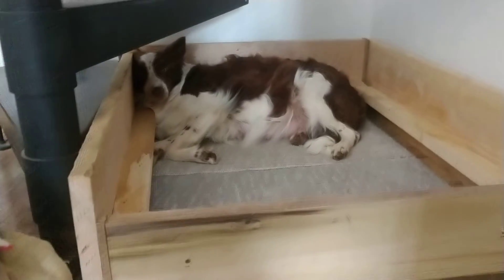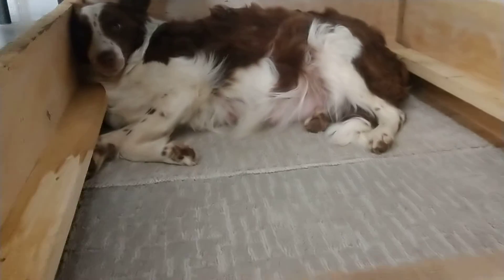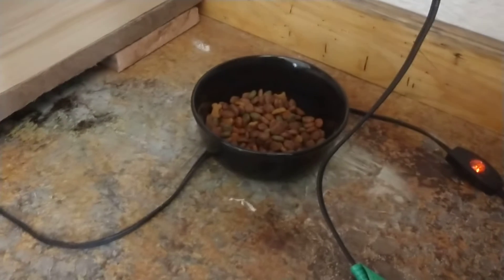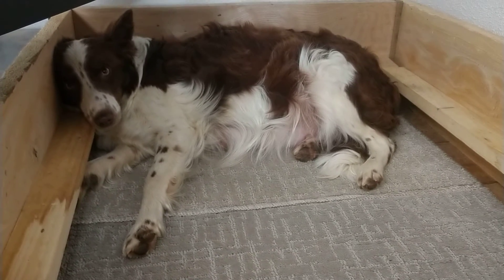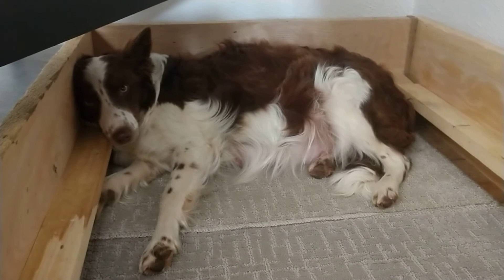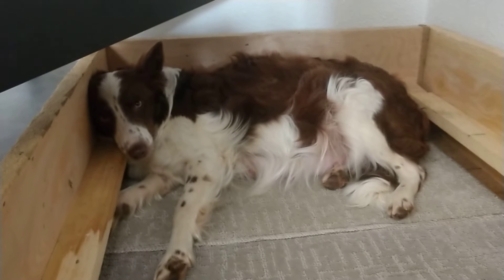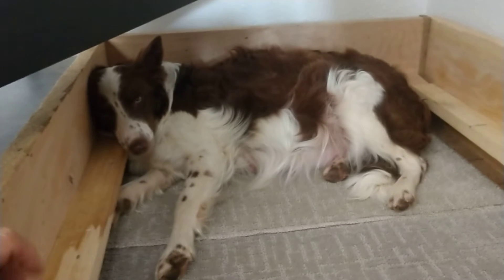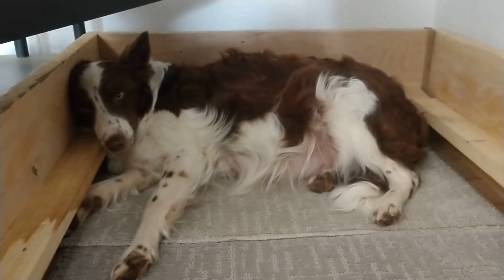Border Collie Zena is very close to having puppies!!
stopped eating yesterday,  panting   this morning, we are very close!
I made her welping box was to fit under the stairs (her favorite place to lay)